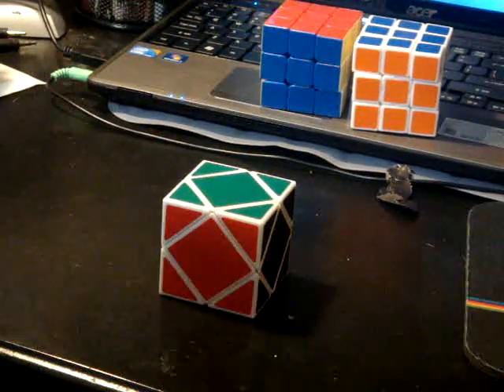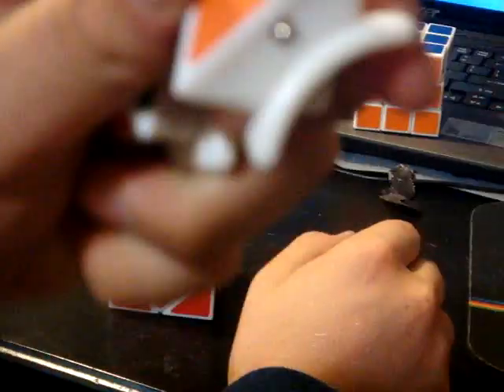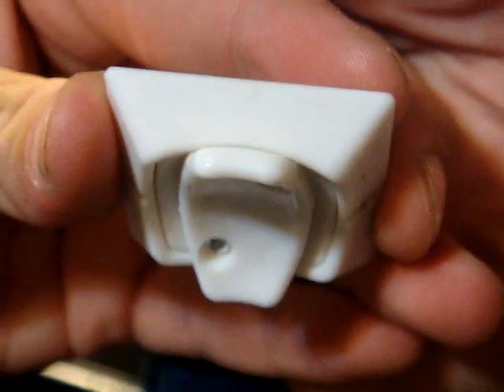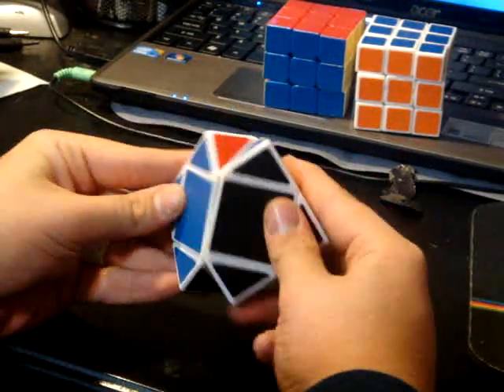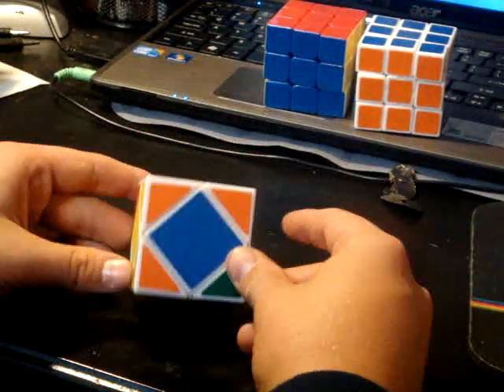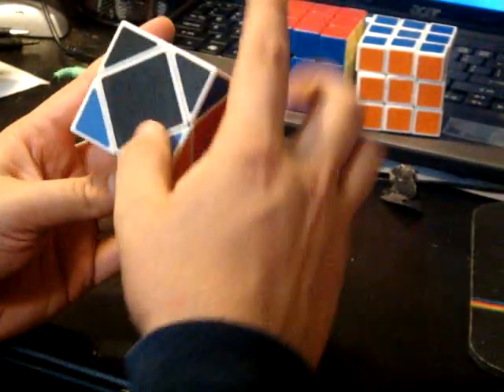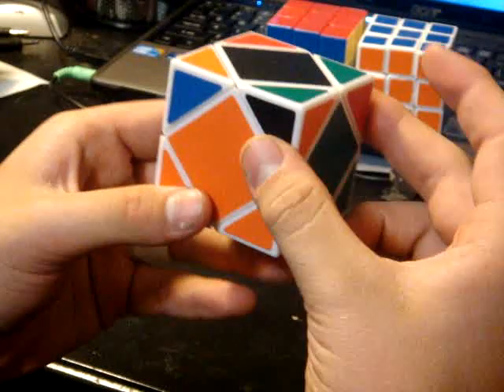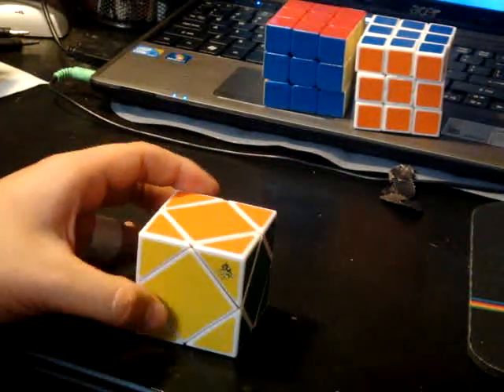QJ Skewb Review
You can get this cube at Cubedepot.com, Speedcubeshop.com, or icubemart.com